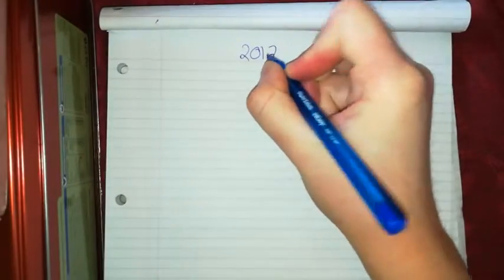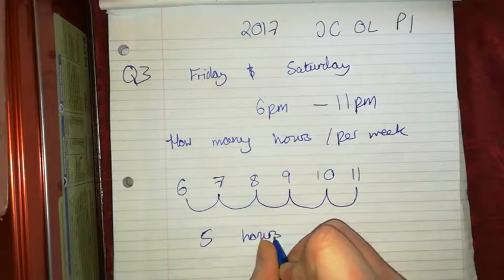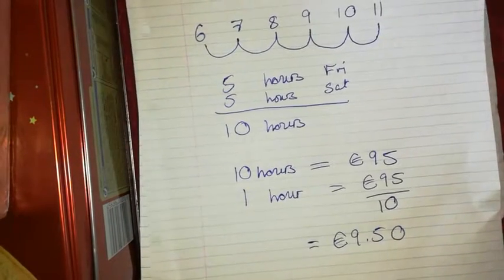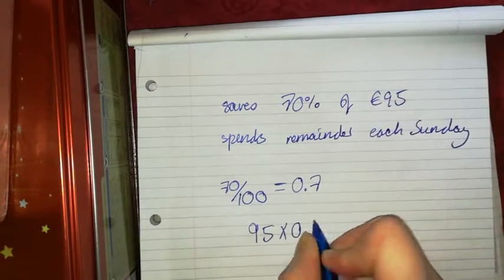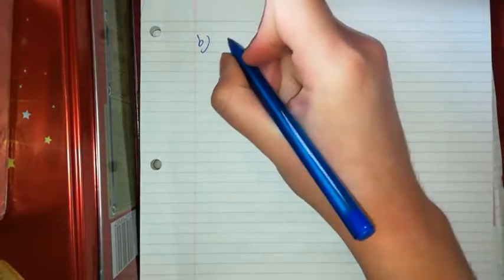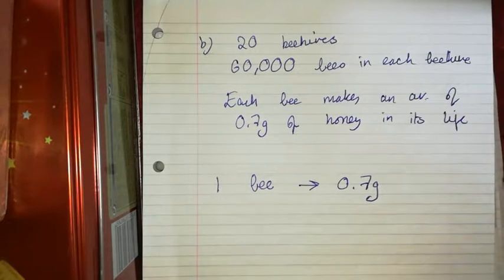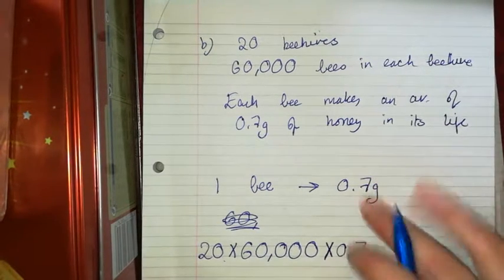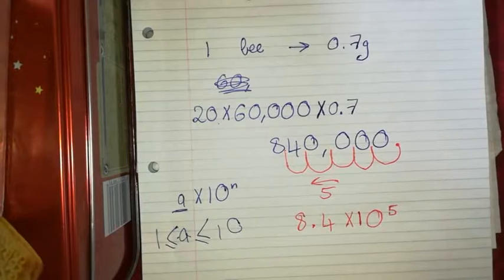Junior cert 2017 ordinary level paper 1 question 3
Junior cert maths algebra